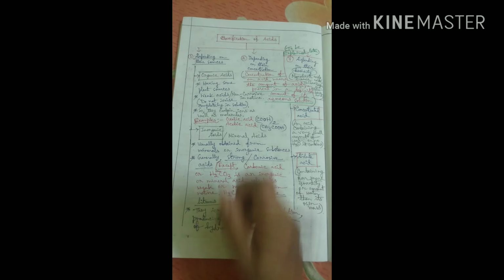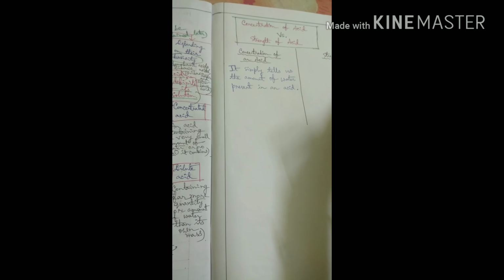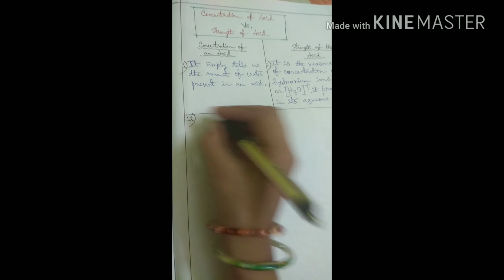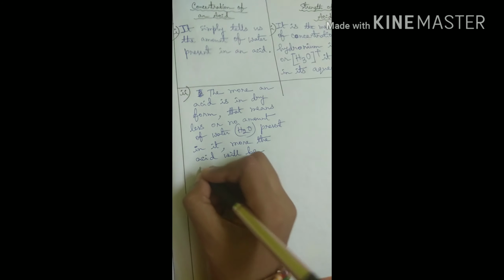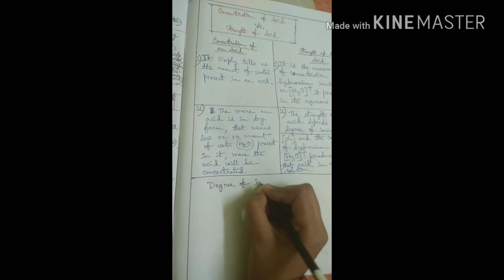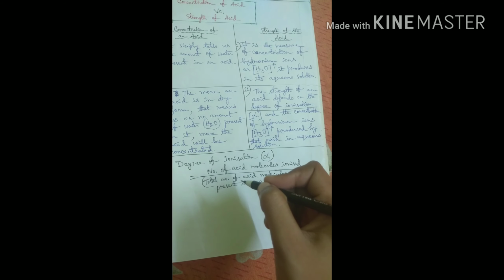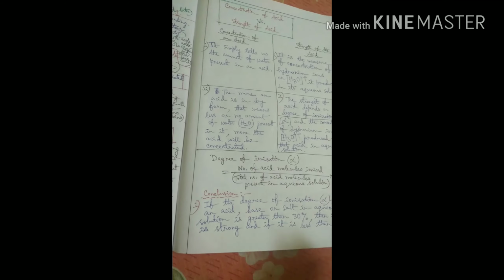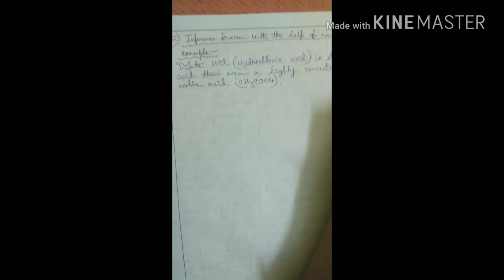Differences: Concentration & Strength of Acids ।। Chapter: Acids, Bases and Salts/ICSE-X/Chemistry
Class- X (10)
Board- ICSE
Subject- Chemistry
Name of the Chapter- Acids, Bases and Salts
PART-4:- Concentration of an Acid vs. Strength of the Acid
For More Details/Taking Offline and/or Online Private Tuition,
Please Contact with :- Ms. ANWESHA GHOSH
(A highly Qualified and Experienced Teacher with Consistently Good Academic Records; At Present, KV School Teacher & Former/Present Guest Lecturer of Various Degree & Training Colleges; Students-Friendly Madam)
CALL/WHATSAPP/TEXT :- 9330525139